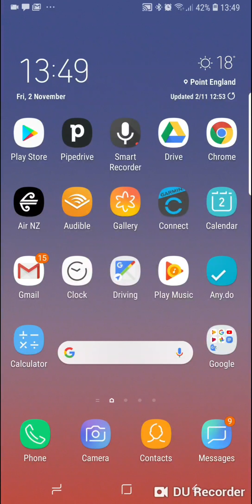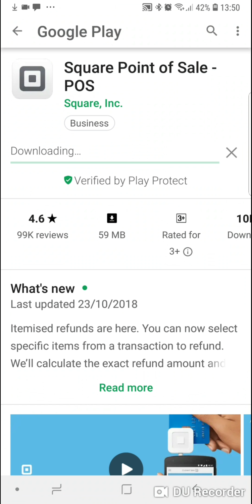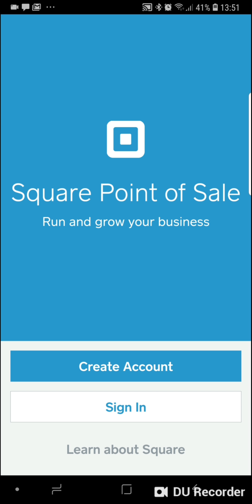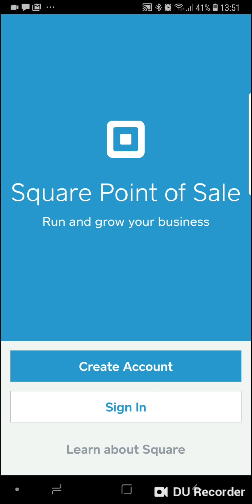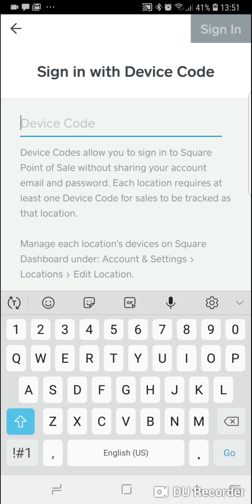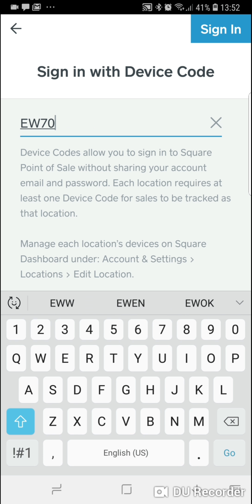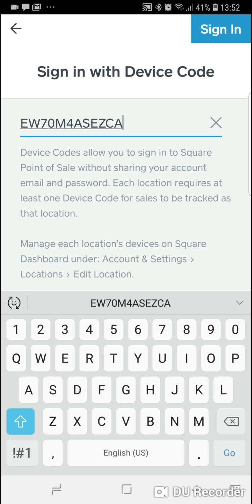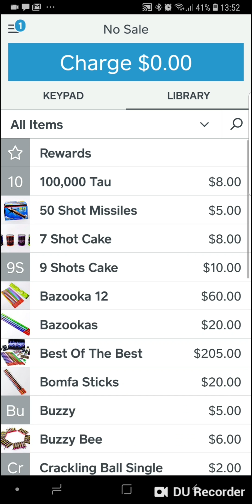Set up for square point of sale